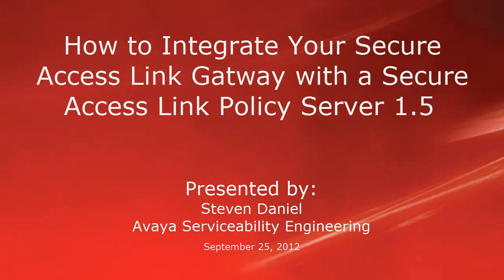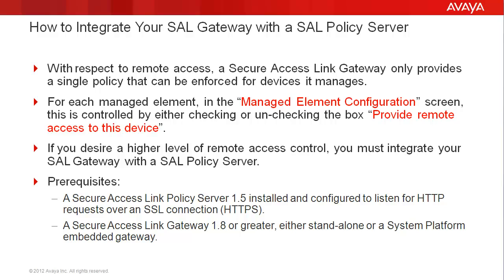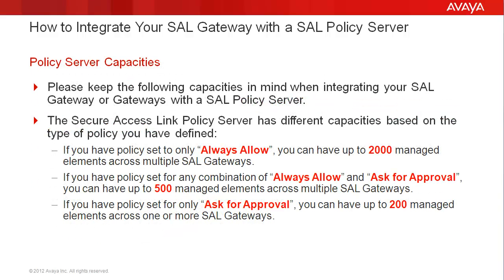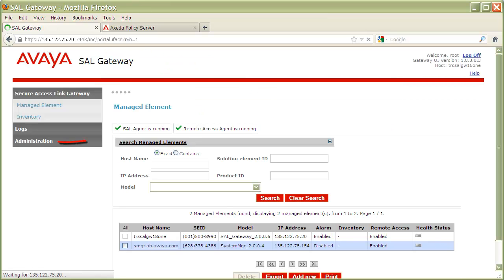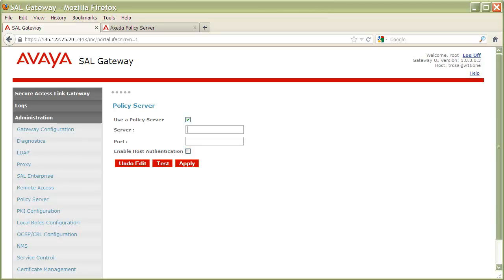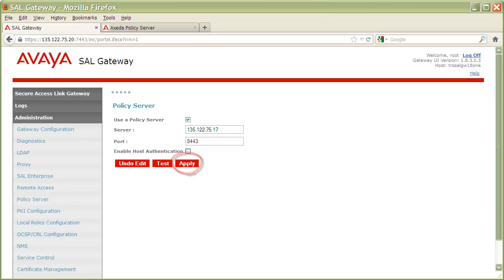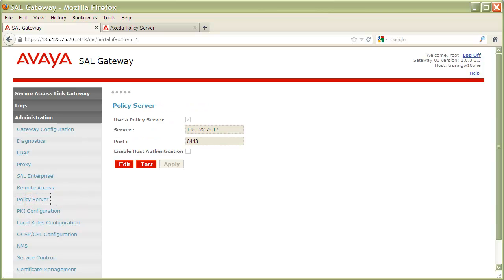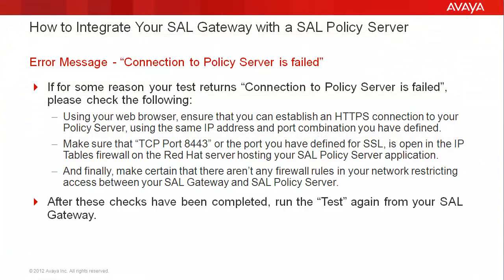How to Integrate Avaya Secure Access Link Gatway with a Secure Access Link Policy Server 1.5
This tutorial will show you how you can configure your Secure Access Link Gateway with your SAL Policy Server. Produced by Steven Daniel.